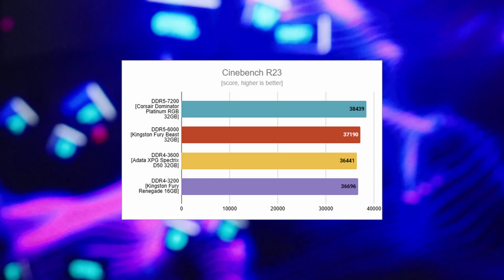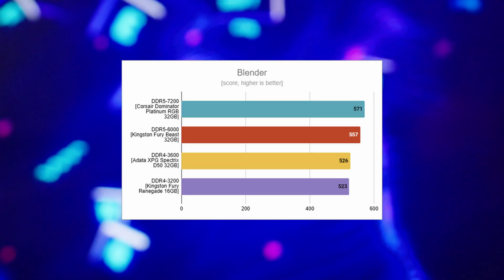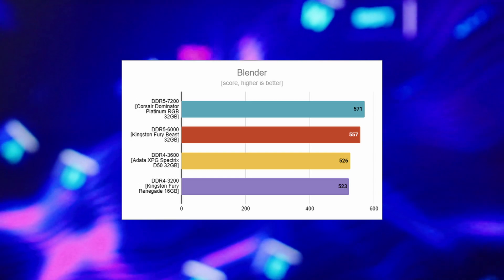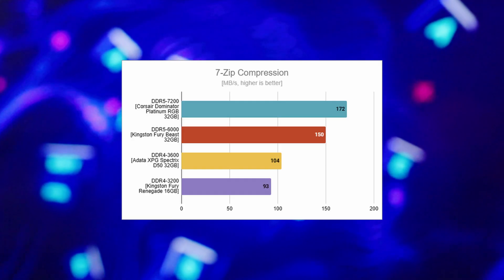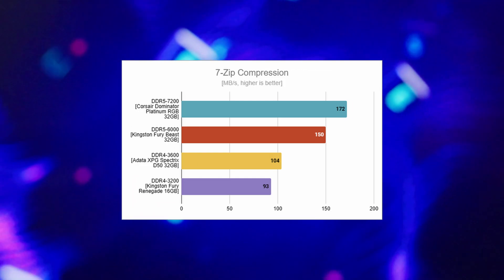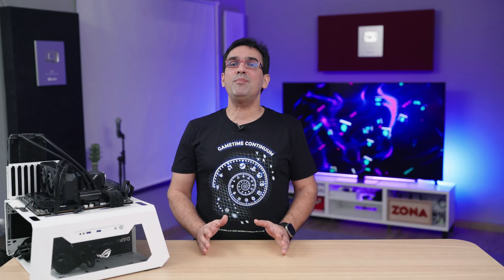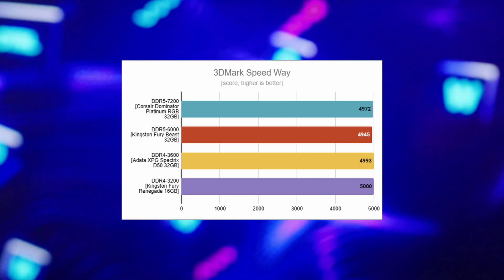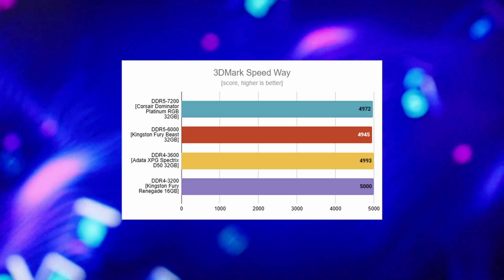DDR4 or DDR5: which one should you buy... and why? [REVIEW]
Should you upgrade from DDR4 to DDR5? What's the difference between the two and how relevant is it?